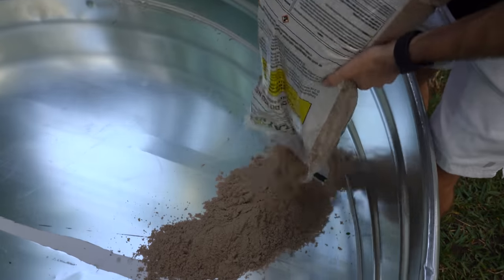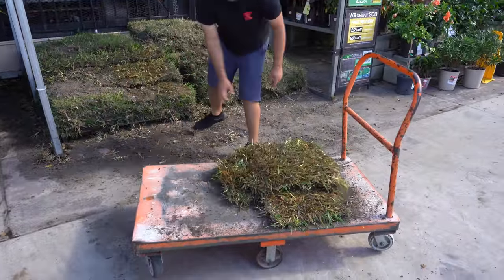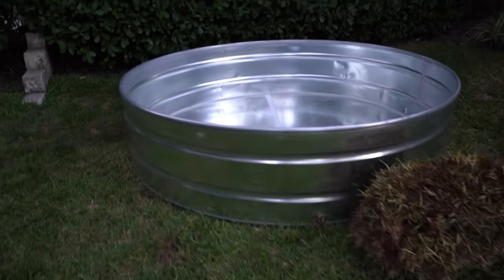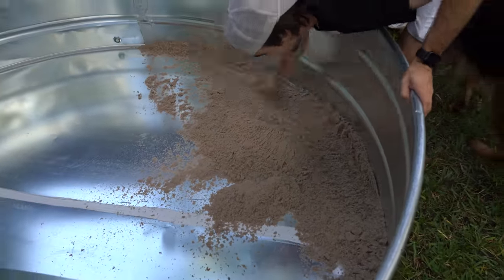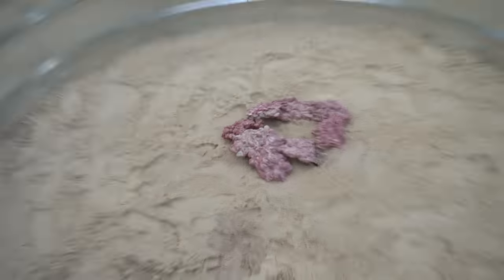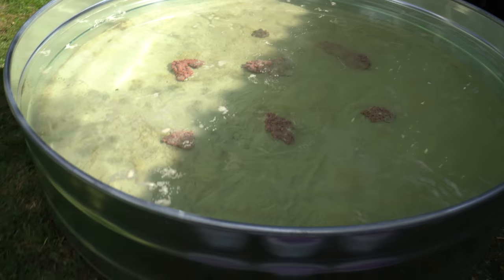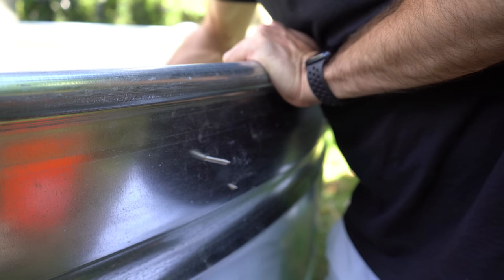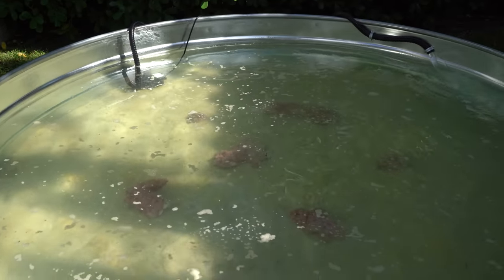I Built a SALTWATER POND in my BACKYARD!! *sharks*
What's up everybody! The day is finally here. The SALTWATER POND is officially up and running! I take you through every step of the way. Get ready for some BIG FISH coming soon!

FishGuyJack
the_fishguys